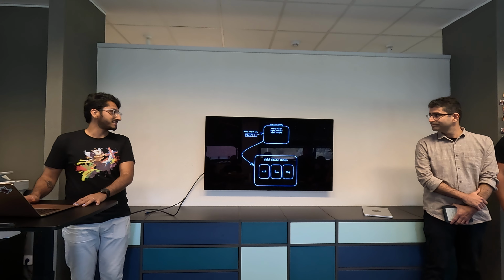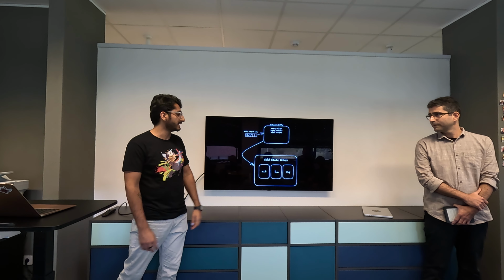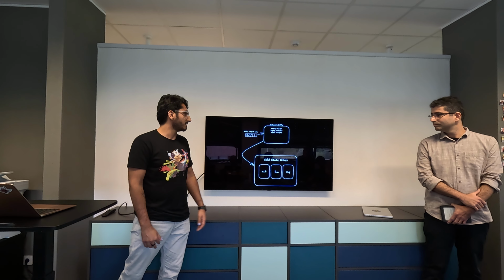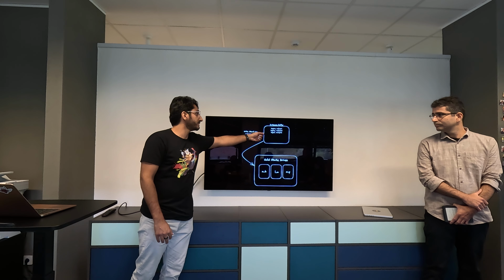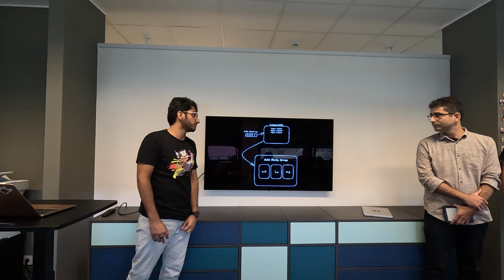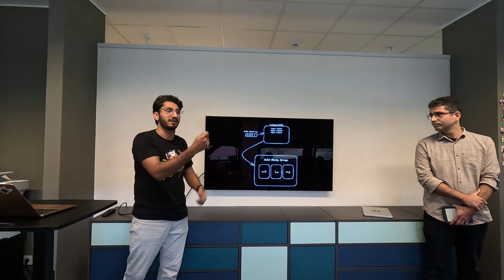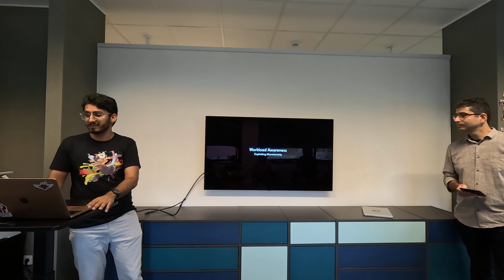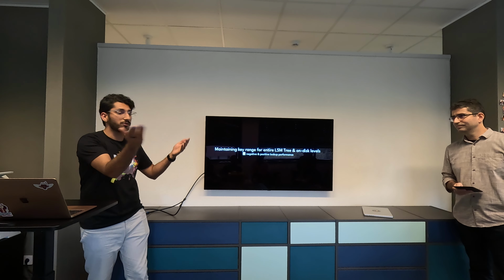TigerBeetle - Storage Engine by Chaitanya Bhandari, Rafael Batiati and Federico Lorenzi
Chaitanya, Rafael and Federico run through some of the techniques used in TigerBeetle's LSM-Forest.

00:00 - Intro & LSM Overview
3:13 - Static Memory Allocation
6:59 - How TigerBeetle Does Compaction
11:31 - Deterministic Storage & Workload Awareness
15:05 - Queries
18:36 - Conclusion